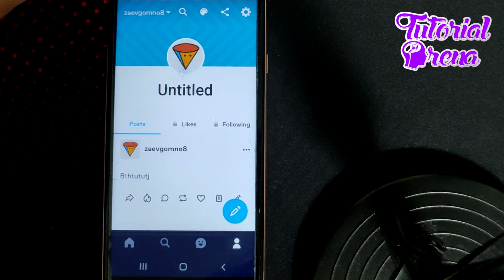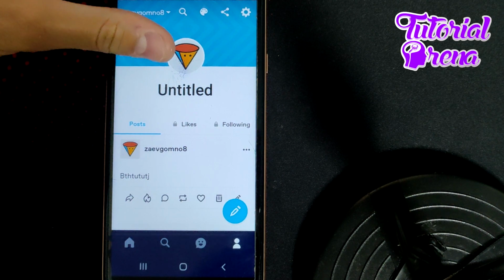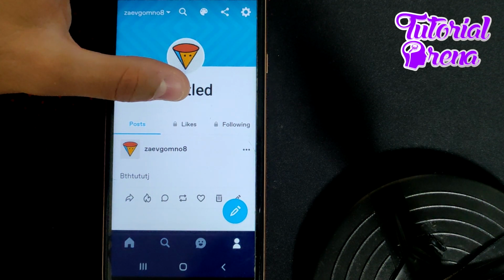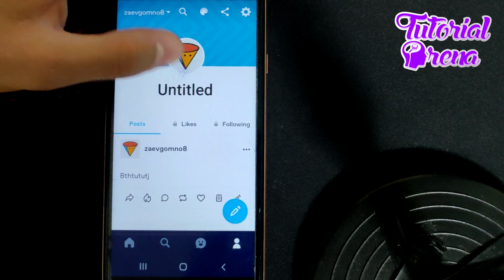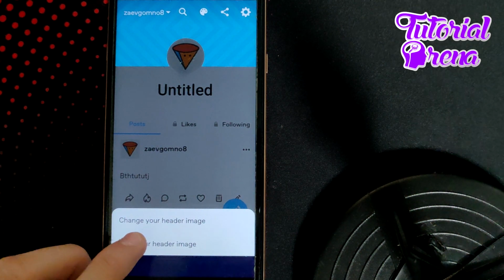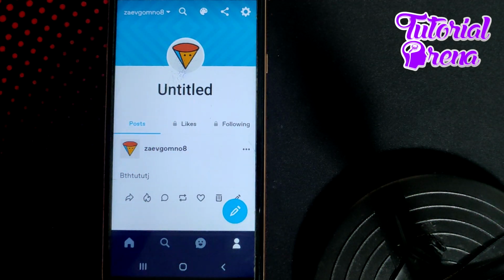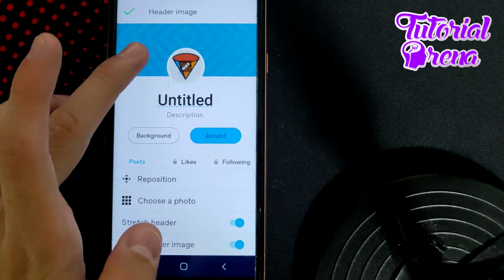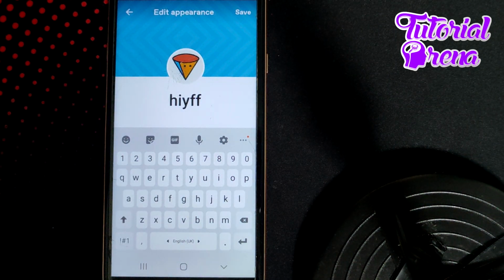How to change Header on Tumblr mobile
Hey Everyone, Welcome to Tutorial Arena! In this video, I'm going to Show you how to change header on tumblr mobile.